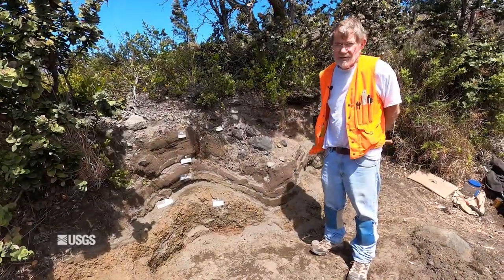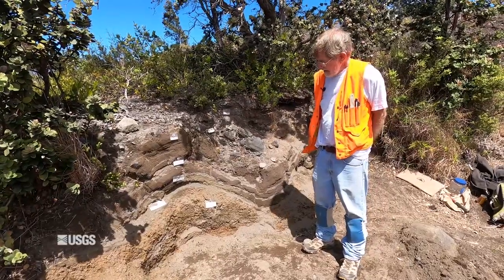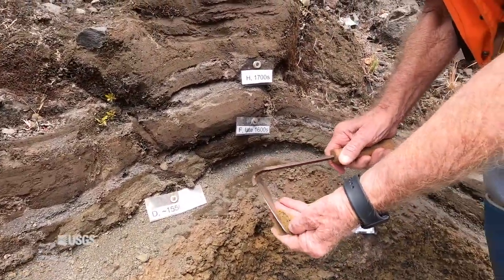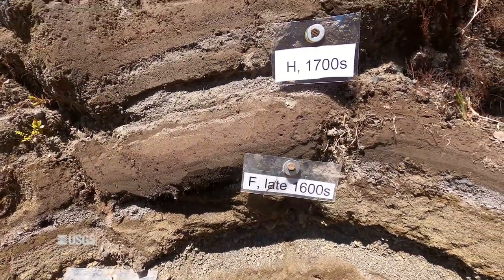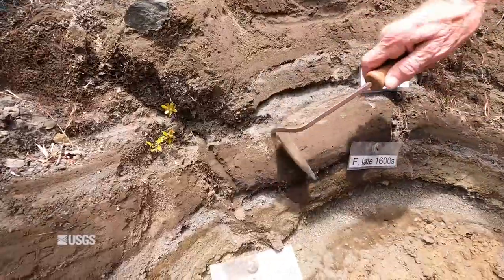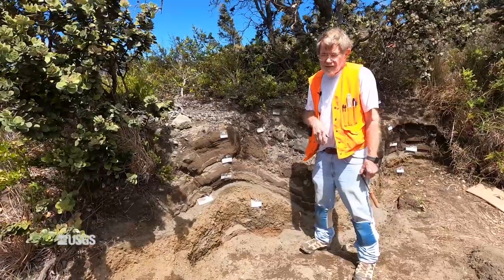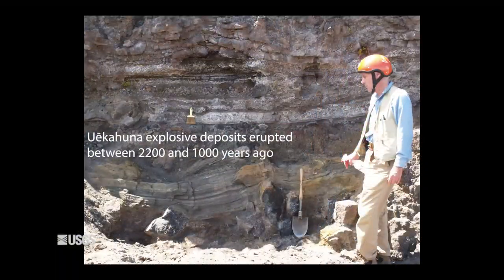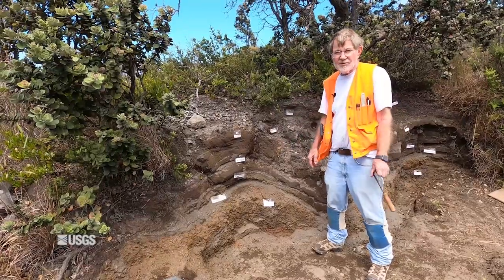Volcano Awareness Month 2022 Short Feature — Kīlauea’s recent explosive history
Join USGS Hawaiian Volcano Observatory retired geologist Don Swanson on a virtual field visit to an exposure of the Keanakāko‘i Tephra near the summit of Kīlauea as part of Volcano Awareness Month. This exposure shows deposits of explosive eruptions of Kīlauea between 500 and 230 years ago, from just after the modern caldera formed to the lethal explosive eruption of 1790.

Volcano Awareness Month is spearheaded by the USGS–Hawaiian Volcano Observatory, in cooperation with Hawai‘i Volcanoes National Park, Hawaii County Civil Defense Agency, and the University of Hawai‘i at Hilo, and provides informative and engaging public programs about the science and hazards of Hawaiian volcanoes. Photo caption: Don Swanson describes the stratigraphy of Keanakāko‘i deposits near Uēkahuna Bluff at Kīlauea summit within Hawai‘i Volcanoes National Park.